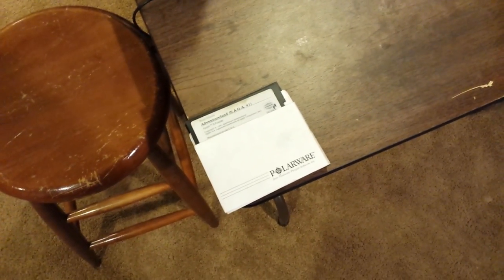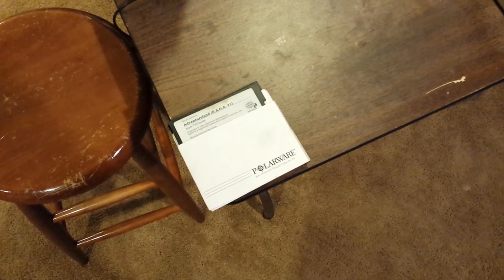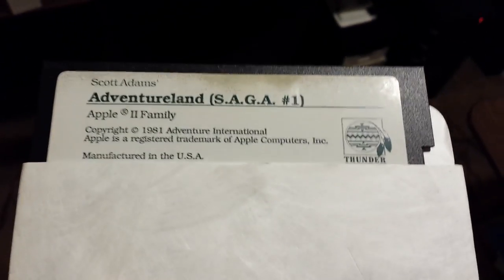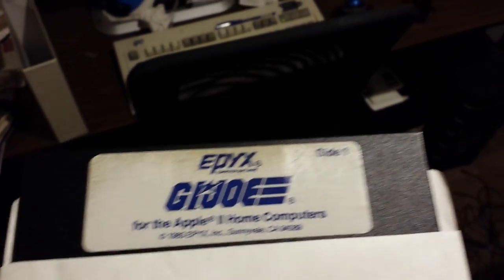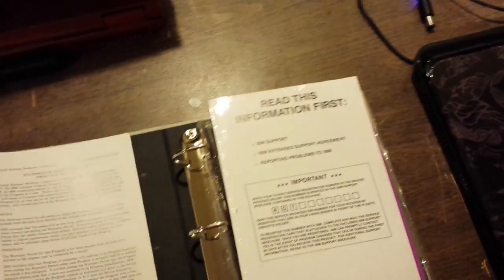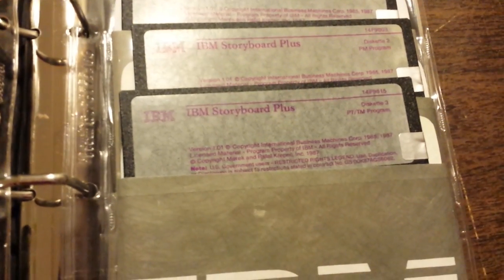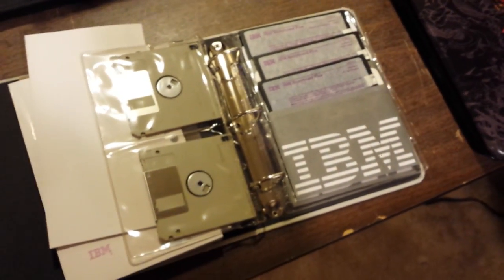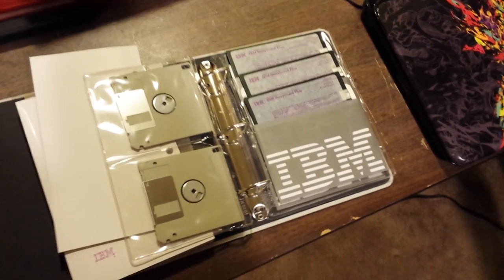Software Collecting: Diskette Label Discoloration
I used to think that oily discoloration in a diskette label was due to handling, but I ran across an item that, out of the box, is discolored, and thought I'd share it and some thoughts.

Sorry for the disjointed narration; I will plan future software collecting videos a little better.